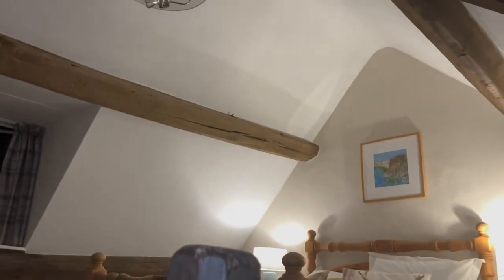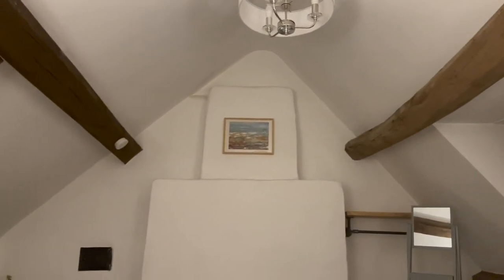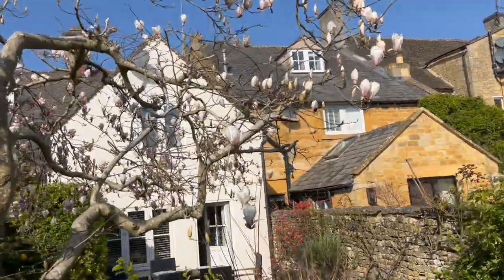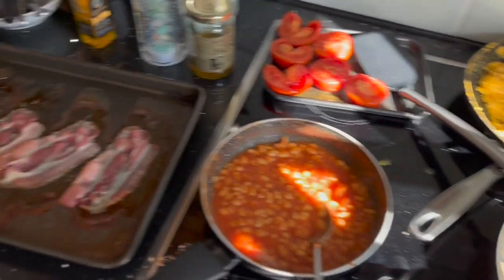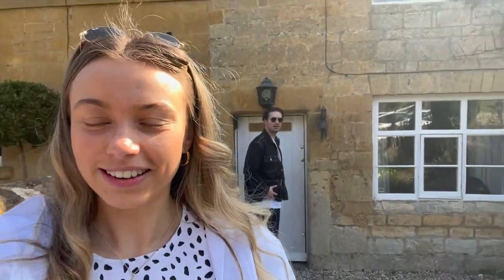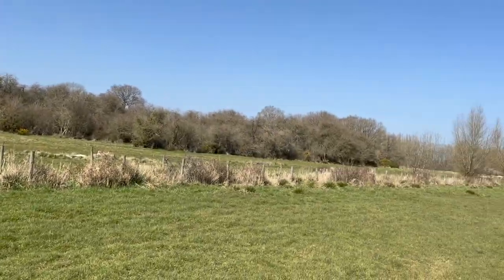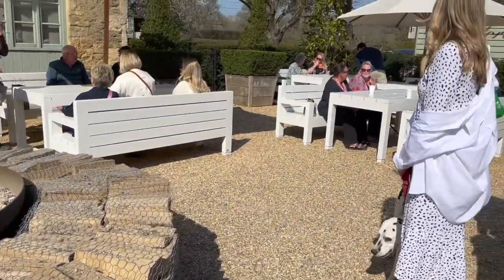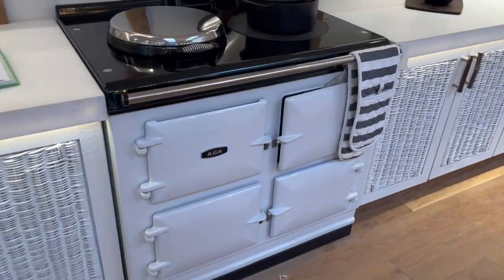You NEED to add this to your Cotswold bucket list 🦋🪴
Weekend away in the Cotswolds. We hope you guys enjoy x